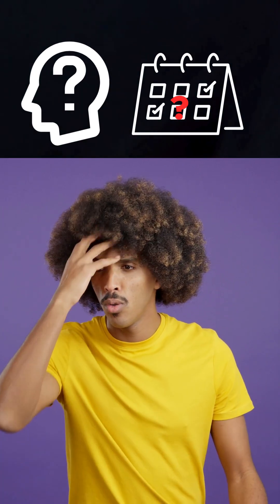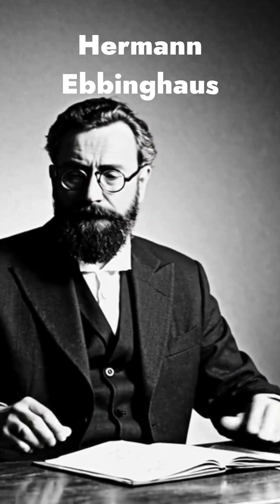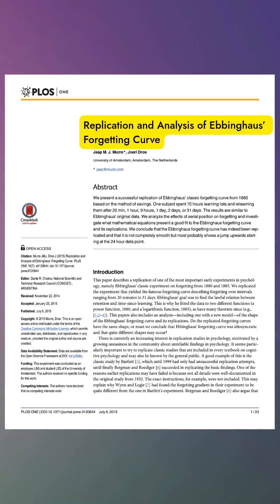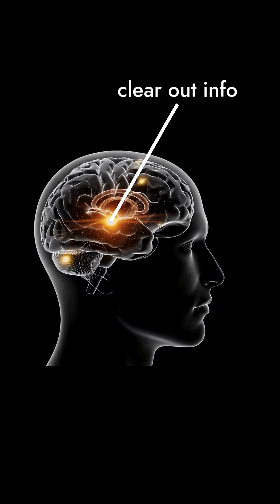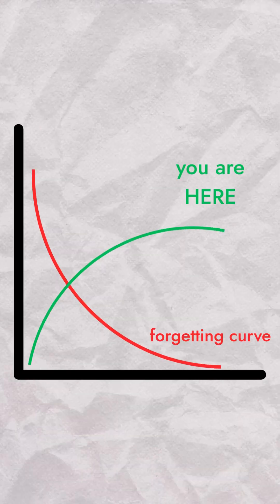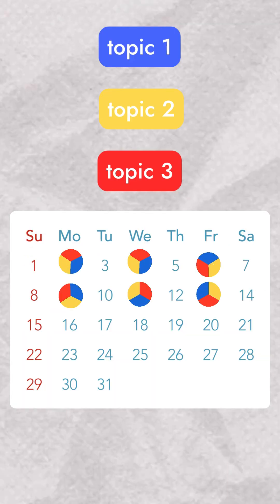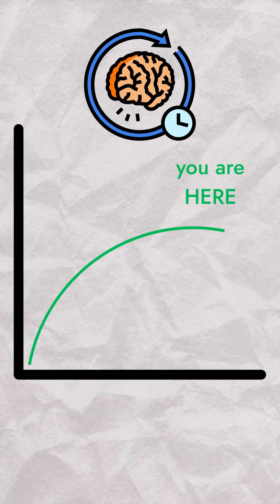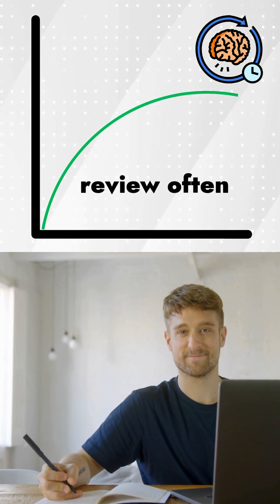The Forgetting Curve: Why You Lose Knowledge Fast (and How to Stop It)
📉 Ever study hard—then forget almost everything a week later? You’re not alone.

Psychologist Hermann Ebbinghaus discovered the forgetting curve—a pattern showing how quickly we lose information after learning it. Within one day, we can forget up to 50% of what we studied, and within a week, most of it’s gone.

But here’s the good news: science also shows how to beat the forgetting curve. By using strategies like retrieval practice (testing yourself) and spacing (reviewing over time), you can flatten the curve and make your learning last.

✅ Why we forget so fast
✅ How retrieval and spacing strengthen memory
✅ Simple ways to remember longer

👉 Forgetting is natural—but it’s not final. Learn how to reset your curve and keep knowledge for life.